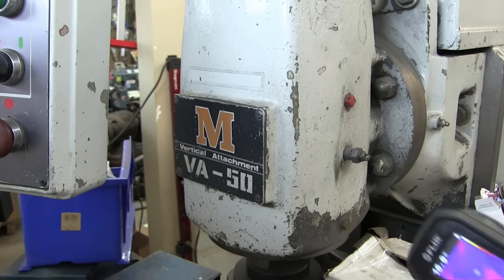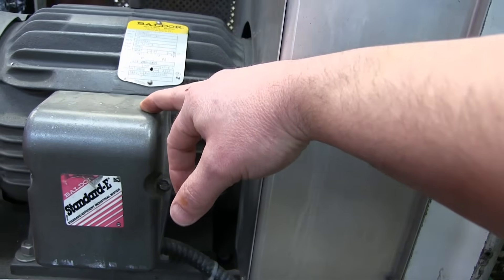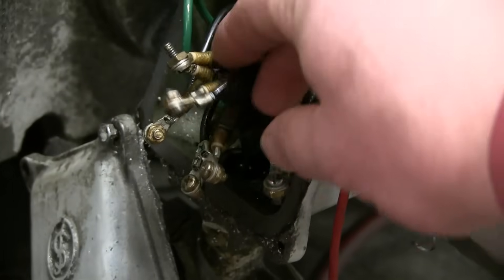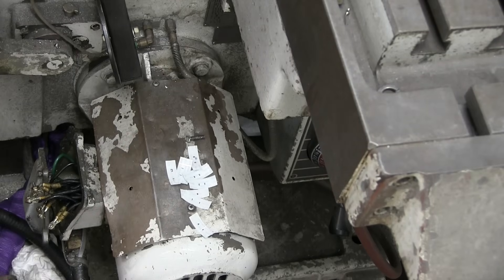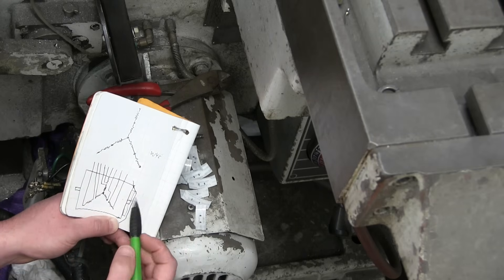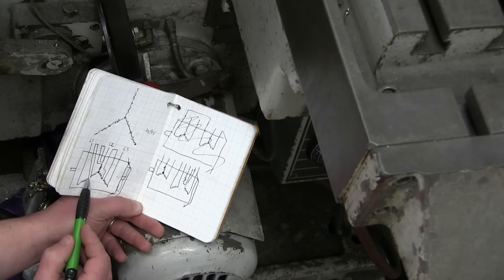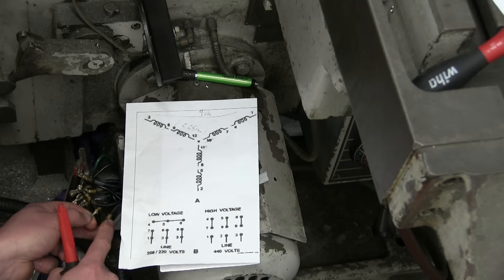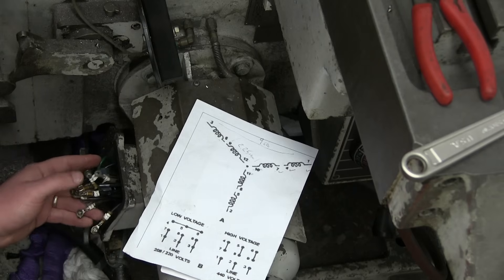MAZAK MILL AUDIT l 9 wire dual voltage electric motor wiring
Spec'ing gear to get the mill running. An electrical schematic sure would help!